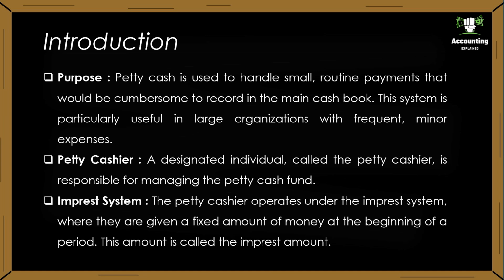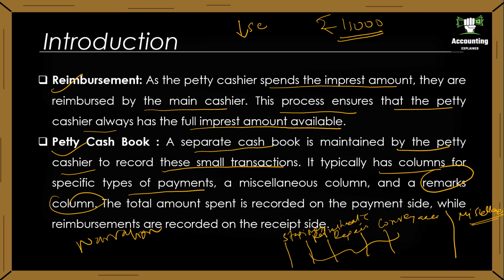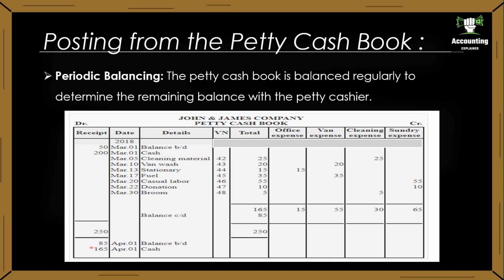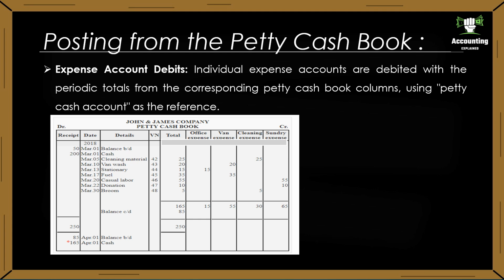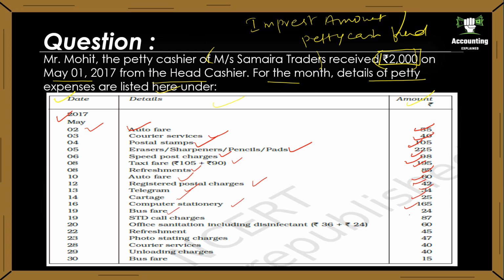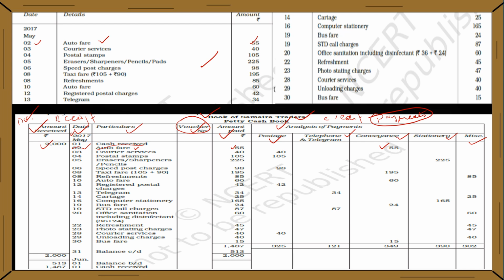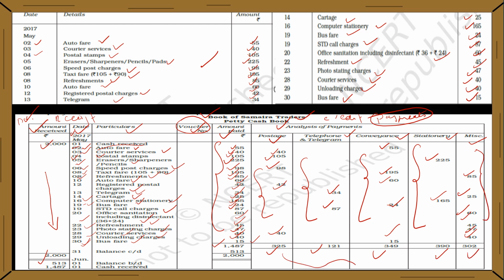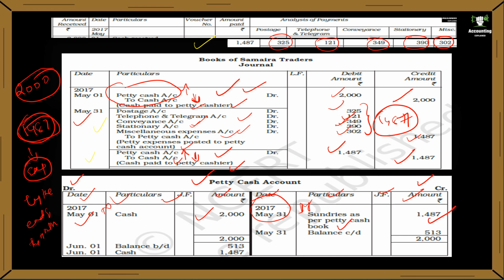Chapter 4 - Recording of Transactions II -Analytical Petty Cash Book | Mastering Accounting Concepts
Class            : 11
Subject         :  Accounts
Chapter        :  Recording of Transactions II
Topic Name :  Recording of Transactions Full Chapter Explanation

Master Petty Cash Book with CMA Latha, AIR 37!

Struggling to understand Petty Column Cash Books? Look no further! CMA Latha, with her impressive AIR 37, is here to guide you through the intricacies of this essential accounting concept.

In this comprehensive tutorial, you'll learn:

Petty Cash Book, a crucial component of financial accounting covered in Class 11 NCERT, Chapter 4.

This video covers:
1)Imprest System
2)Recording Transactions in the Petty Cash Book
3)Balancing the Petty Cash Book

Common mistakes to avoid: Learn from the experience of a seasoned CMA to ensure you're recording transactions correctly.

The lectures are designed to be engaging and informative, aiming to simplify the subject matter. By following along with the video, you can easily grasp the essential elements of single column cash book accounting. Whether you are new to the subject or seeking a refresher, this resource aims to make the learning process accessible and enjoyable.

Prepare to embark on a journey into the world of accounting, where you will not only gain a deeper understanding of this fundamental concept but also develop the skills necessary to navigate financial complexities with confidence.

The Best Part: This video and many more on Accounting Explained @ Account Wise Academy are completely FREE! CMA Latha Venkateshwaran is dedicated to helping students succeed in their accounting journeys by providing accessible learning resources.

Ready to take your accounting skills to the next level?